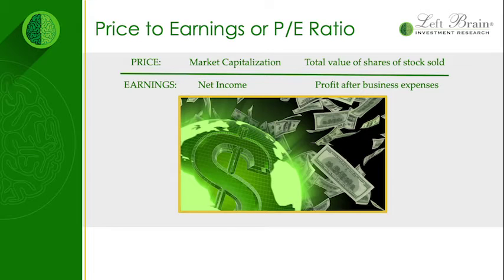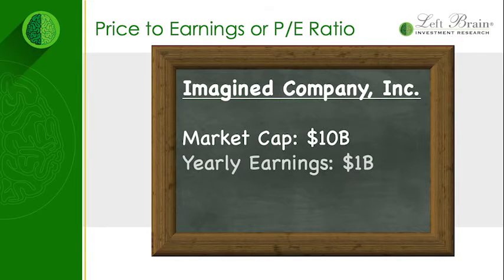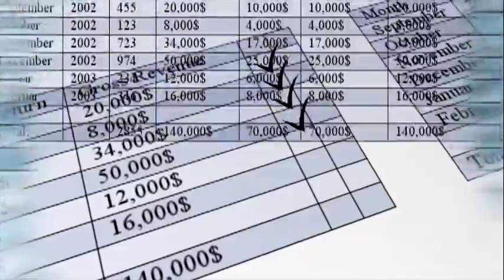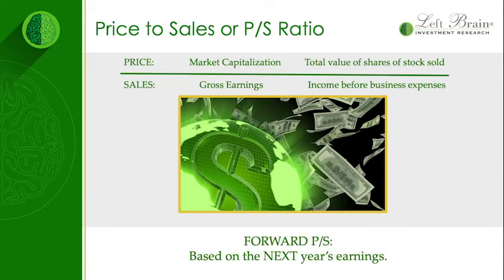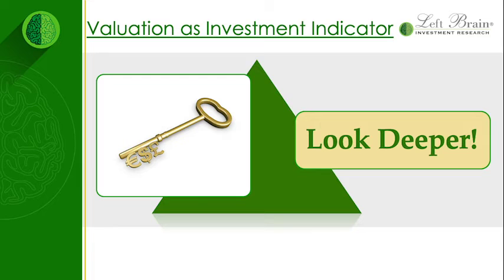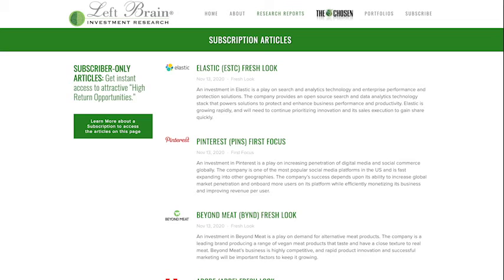"What is Valuation?": LBIR Fundamentals of Investing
LBIR Director of Research, Brian Dress, answers the question: "What is Valuation?"

"Fundamentals of Investing" is a series where we explain important concepts for better investing.